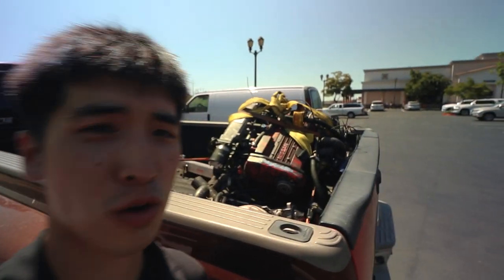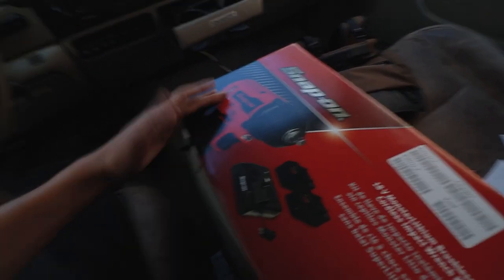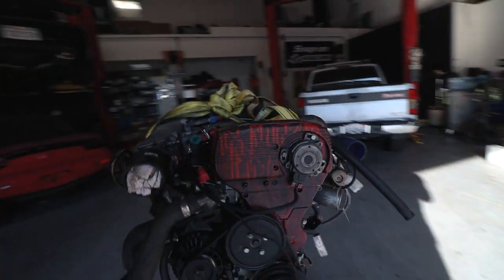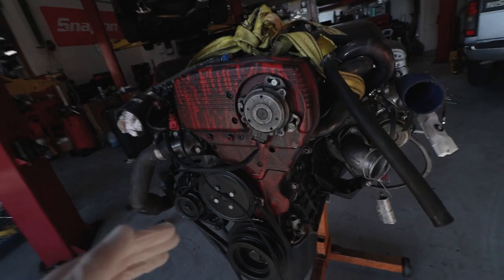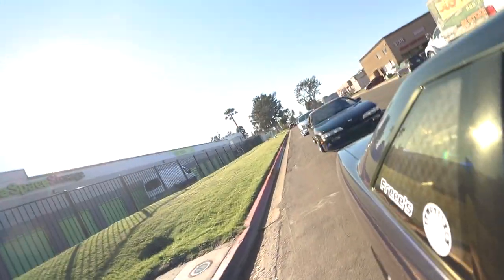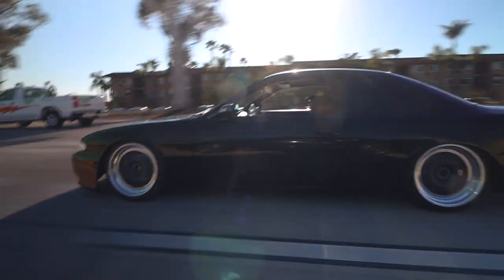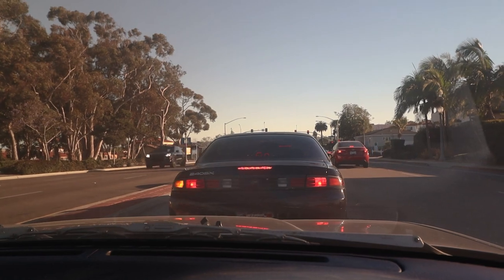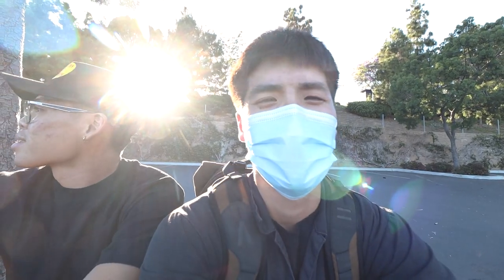Bringing my Nissan Silvia to a GTR Meet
SUPRISE. I got another engine for my s13 silvia and it has a turbo on it. CA18DET to be exact. Going to be shooting for a setup that will make my s13 silvia sound and feel good.